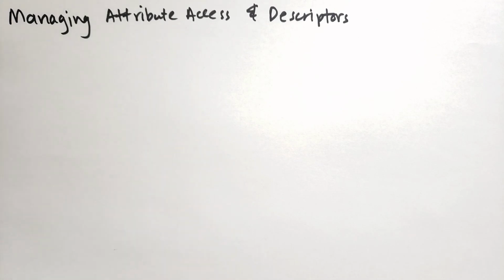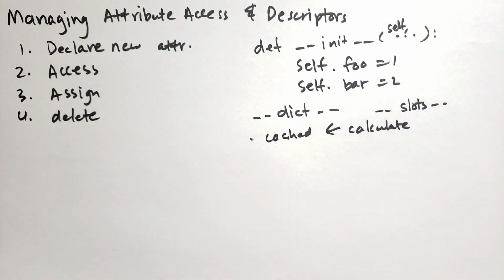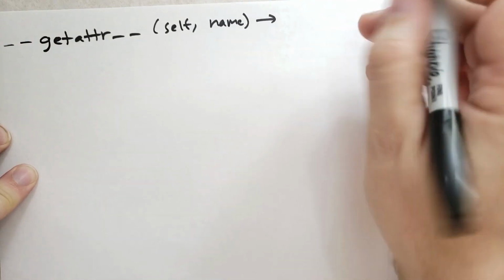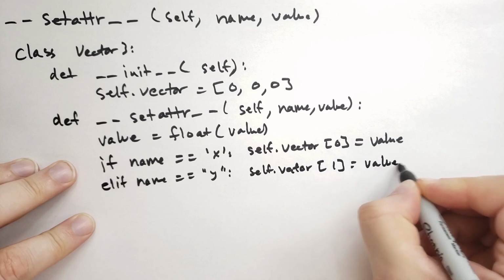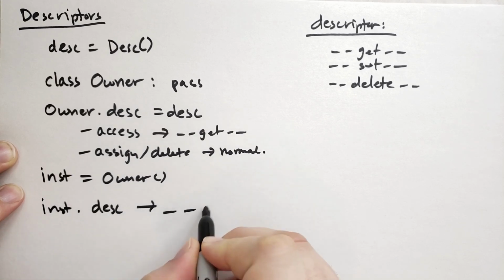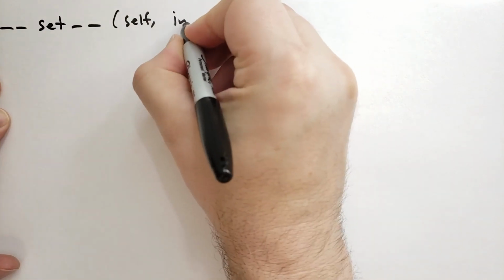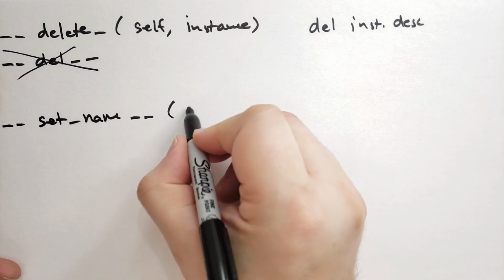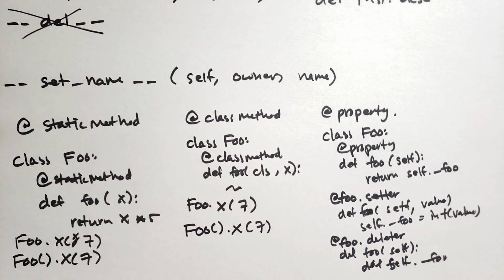Managing Attribute Access and Descriptors (Theory of Python) (Python Tutorial)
If you want to control how attributes are accessed or assigned to, you can use the special methods __getattr__, __setattr__ and __delattr__. You can also use descriptors which use the special methods __get__, __set__ and __del__. There are three built-in descriptors that cover pretty much every special case: @property, @staticmethod and @classmethod.